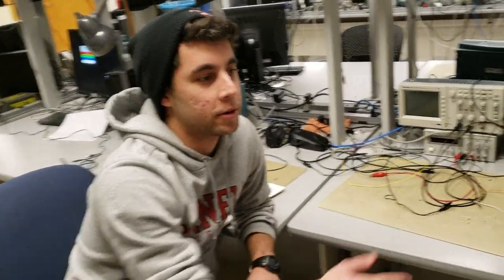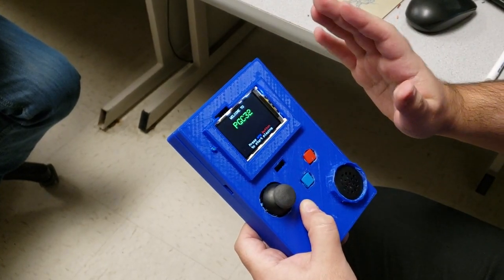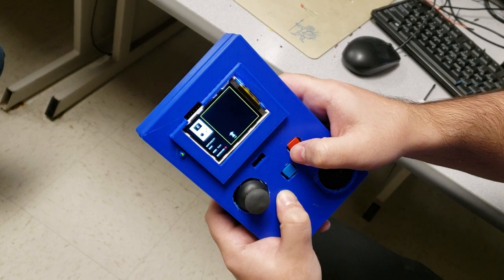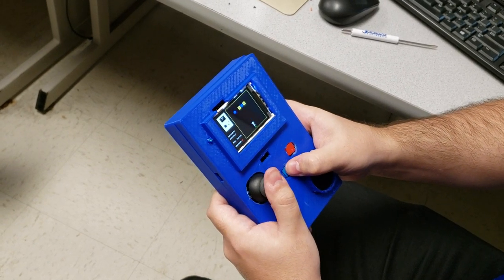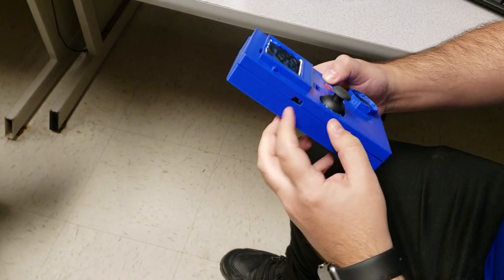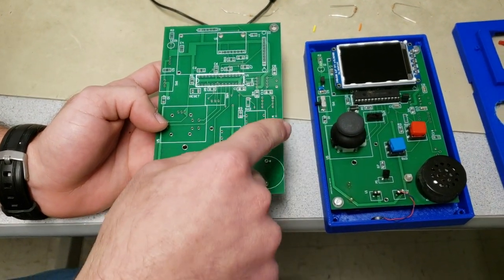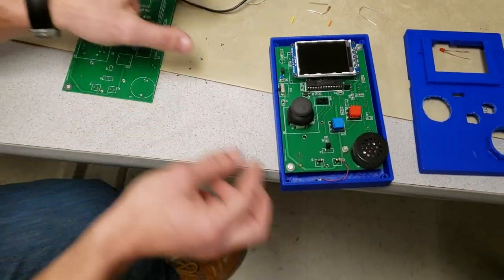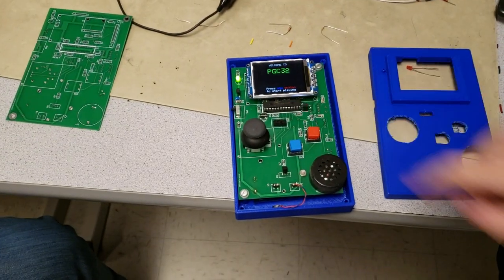PGC32 -- Handheld game -- english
PGC-32 consists of a handheld game console with two main playing modes: using the joystick or as a tilting device moving it back and forth to produce a movement effect. This offers gamers the possibility to experiment completely different game experiences where they can use the joystick to resolve problematic situations and the tilting mode to spice up easier scenarios. The device includes a 320-by-280 TFT color display, speaker and vibration motors as output devices while the game can interact in the game by using two action buttons, the joystick and the effects of the accelerometer (which gives the possibility of tilting mode). The game developed for the PGC32 is inspired after Snake vs Blocks . The system is powered by 4 AAA batteries.